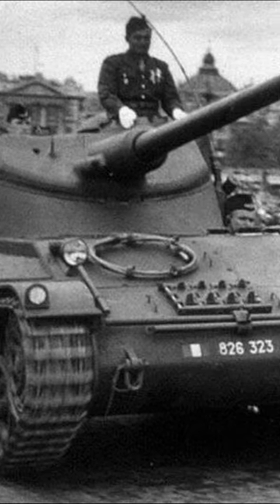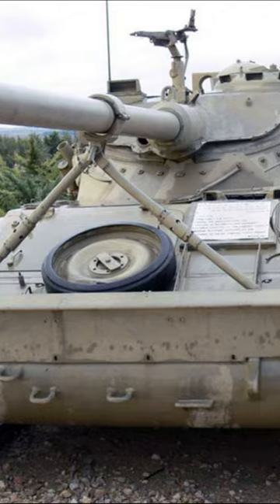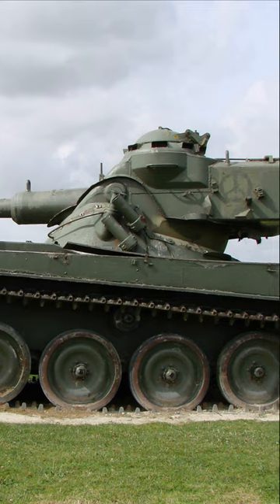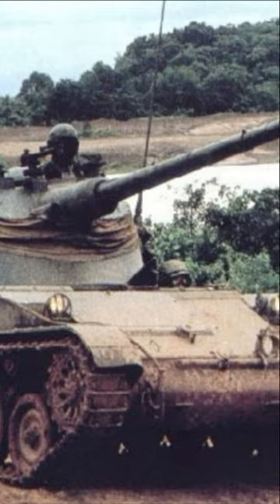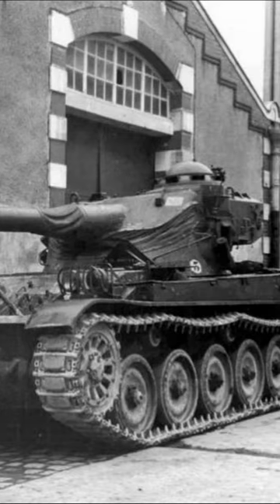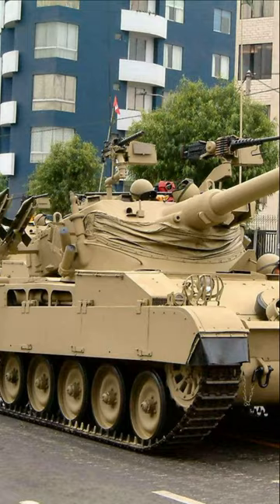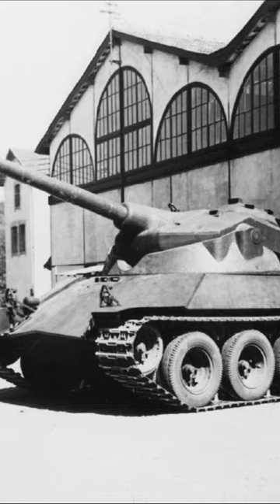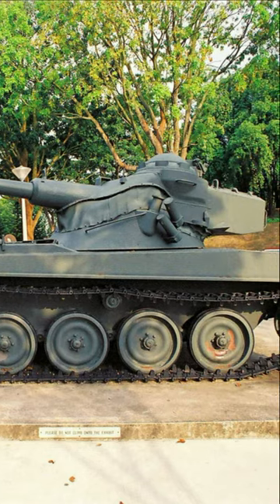Why did the French tanks have such strange shaped turrets?